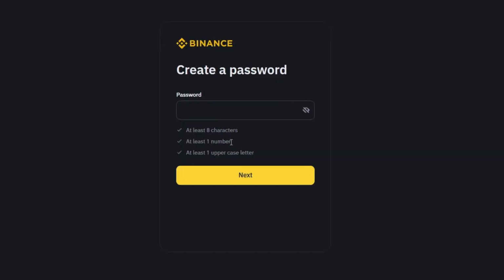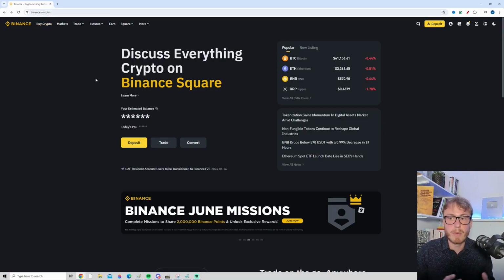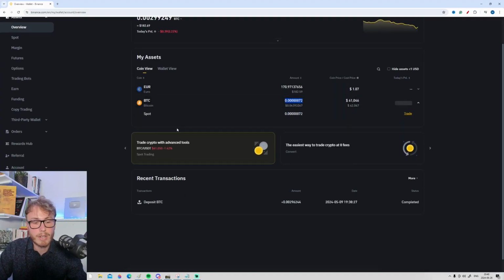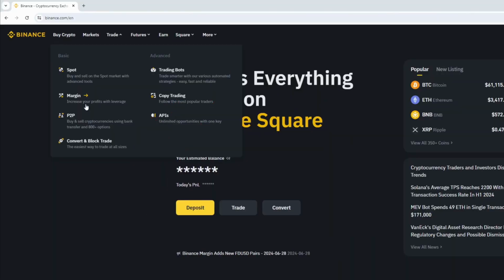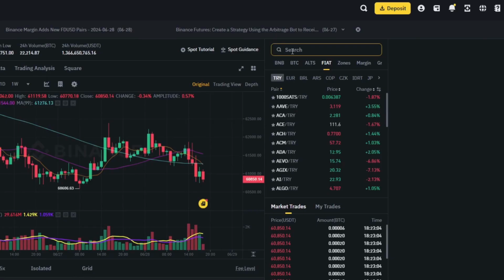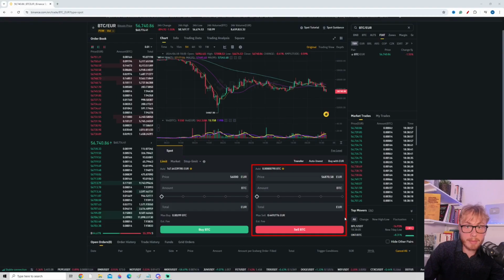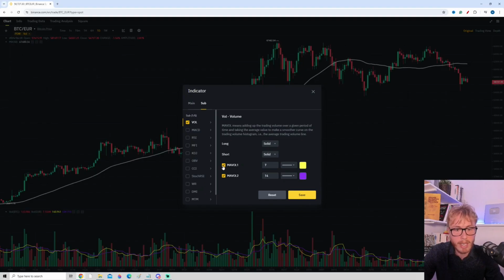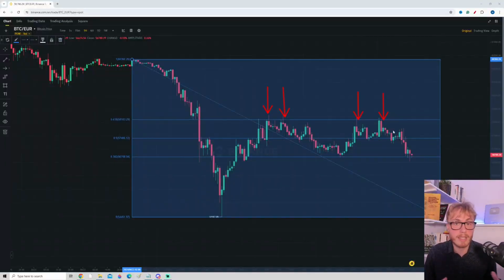The ULTIMATE Binance Tutorial (2026) How to use Binance for Beginners Crypto Trading on Binance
Welcome to my Binance Tutorial for Beginners 2024! This guide will teach you how to use Binance effectively. We'll start with how to create a Binance account and go through Binance sign up and Binance verification 2024. You'll learn how to access your crypto and cash balances and how to use Binance for beginners.

Discover how to buy crypto with a credit card or bank transfer and find out the easiest way to trade crypto on the Binance trading platform. I'll explain how to read price charts with candlesticks and timeframes and help you understand the order book. You'll also learn how to locate cryptos to trade and the different order types: market, limit, and stop-limit orders. We'll introduce you to the best Binance indicators and tools to enhance your trading.

0:00 - Intro
0:38 - How to Create a Binance Account (Step-by-Step)
2:04 - Use Binance Referral Code ▶ XJC7FO2K ◀ for 10% OFF Trading Fees
2:33 - Binance ID Verification (Step-by-Step)
4:47 - How to see if your Binance is Verified ✔️
5:12 - Introduction to Binance
5:49 - How to Buy Crypto with Credit Card (Fastest Way)
8:02 - How to Buy Crypto with Bank Transfer (Cheapest Way)
10:14 - How to Access Your Crypto and Cash Balance
11:53 - The Easiest Way to Trade Crypto
16:47 - Introduction to the Binance Trading Platform
19:20 - How to Read The Price Chart (Candlesticks & Timeframes)
21:33 - Understanding the Order Book
22:35 - How to Find Cryptos to Trade
24:15 - Order Types
24:28 - Market Order
26:25 - Limit Order
28:37 - Stop-Limit Order
31:19 - Best Binance Indicators & Tools